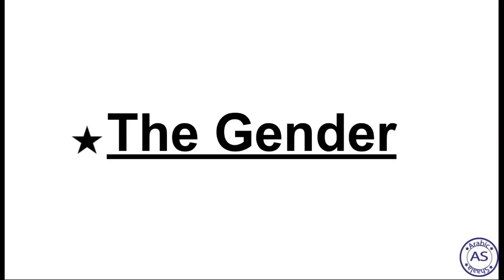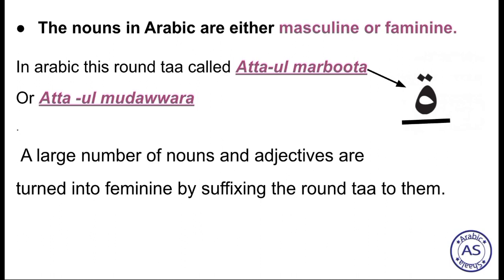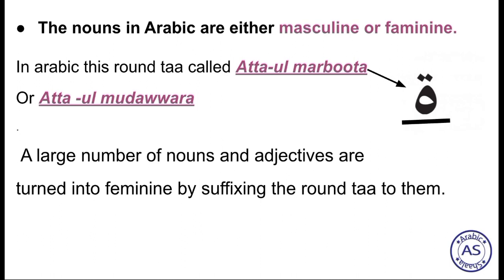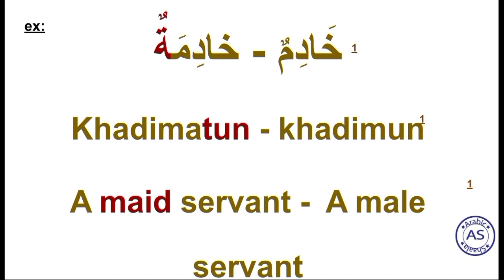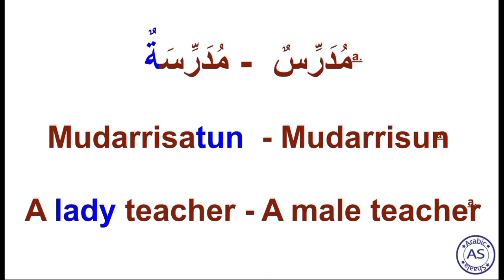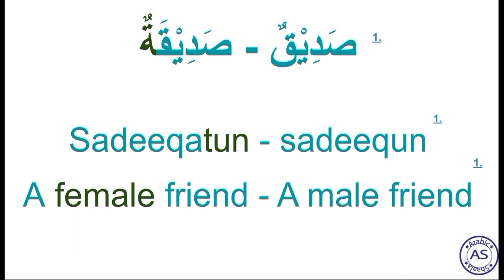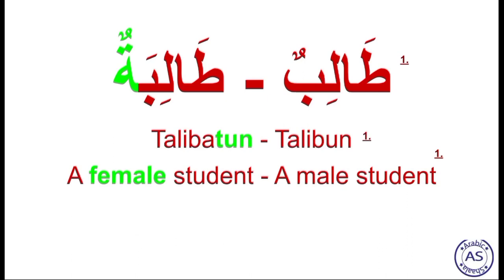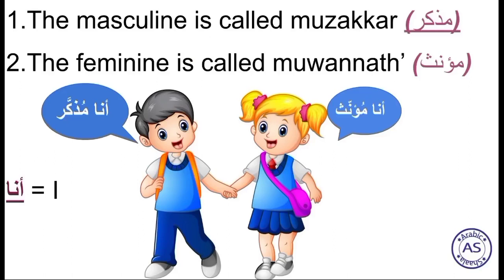Learn Arabic language for beginners, masculine and feminine part 1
👆learn my daily usage words

learn what is masculine and feminine in Arabic language.